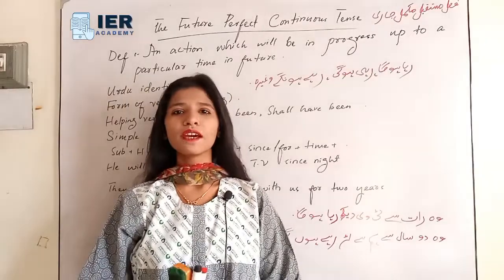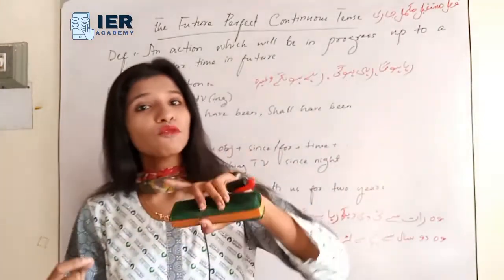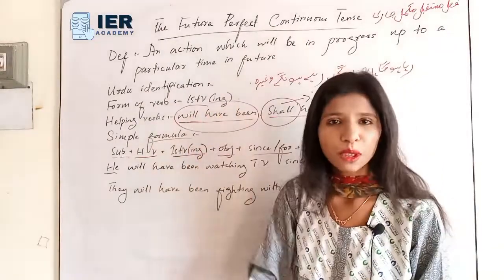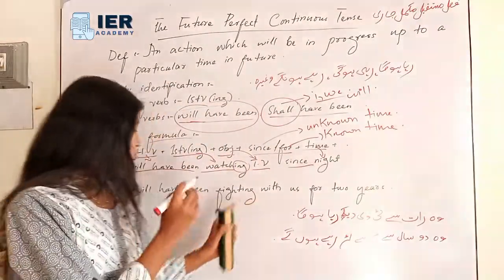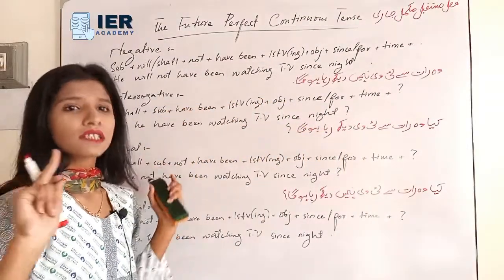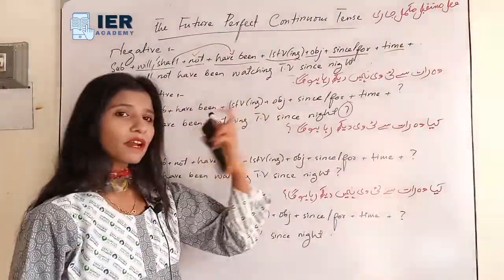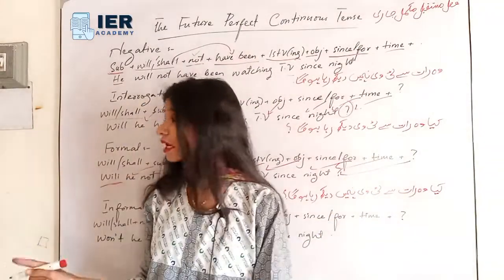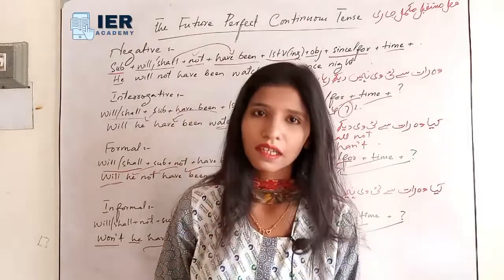Future Perfect Continuous Tense | English Grammar | IER Academy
Today's video is about last tense..
Today you will learn Future perfect continuous Tense (it's definition, helping verbs, different types of sentences)..